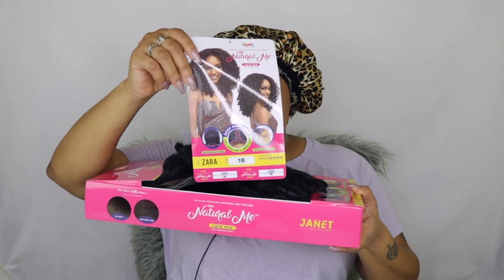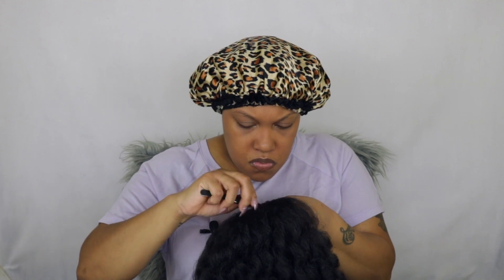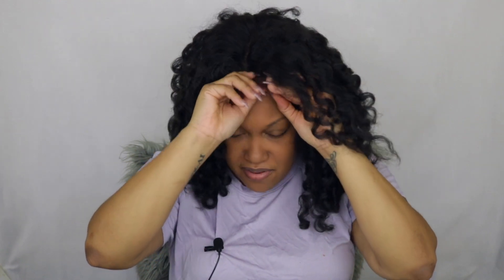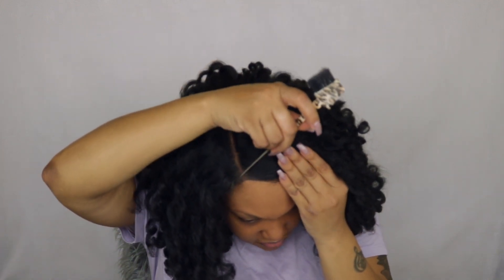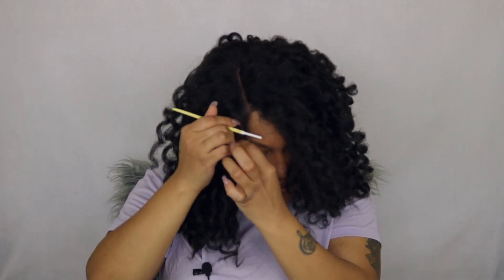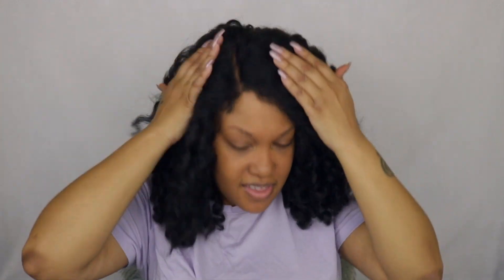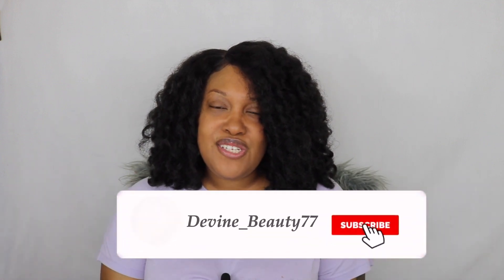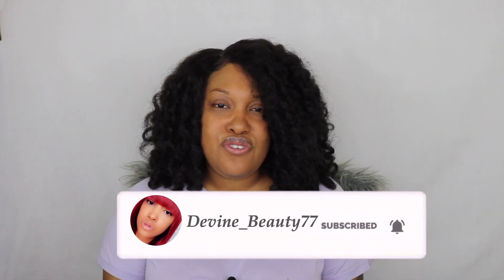Janet Collection Deep Part Synthetic Zara Wig | Natutal Me Collection | ft Ebin Lace Tint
Janet Collection

Hey Babes,

I have another wig from Janet Collection and she is the Zara Wig.  This wig definitely mimics natural hair. Have you ladies tried Zara? If not she is a must have in your Synthetic wig stash.

Where to buy Janet Collection Zara Wig

Janet Collection